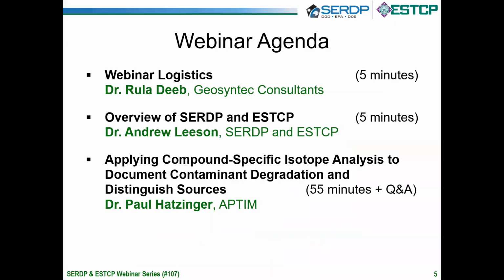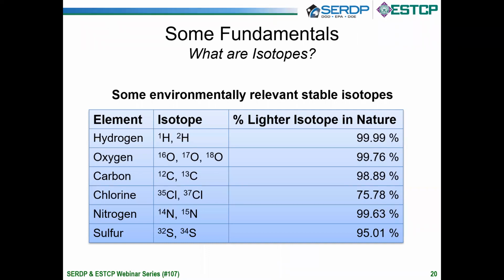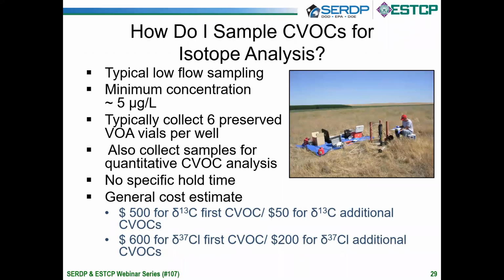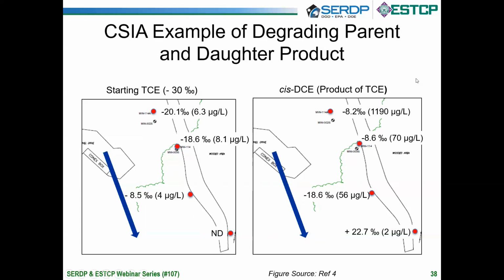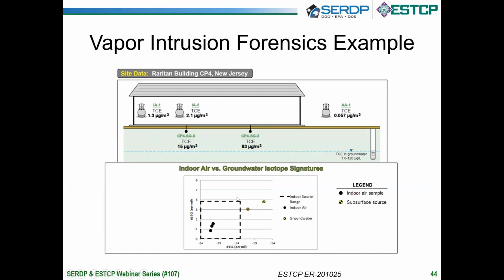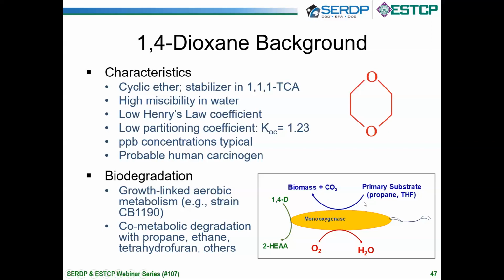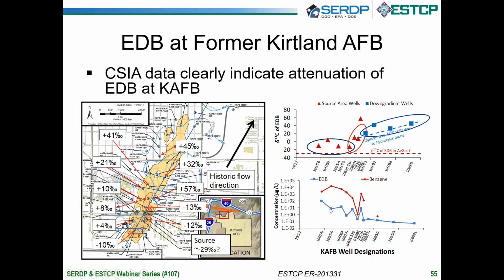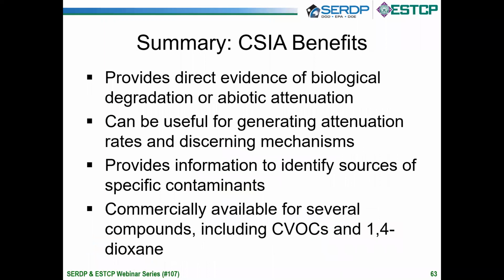Applying Compound Specific Isotope Analysis to Document Contaminant Degradation and Distinguish Sour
This webinar focused on applications of compound-specific isotope analyses to ascertain contaminant degradation and identify contaminant sources. Dr. Paul Hatzinger of APTIM presented on (1) the basics of stable isotope analysis and provide theoretical and real-world examples of how such data can be used to document degradation of a variety of contaminants, and (2) the current state-of-the art in forensic evaluation of contaminants, with a specific focus on perchlorate and distinguishing sources of chlorinated solvents during vapor intrusion studies. To view the speaker’s biography and download a copy of the presentation slides, please